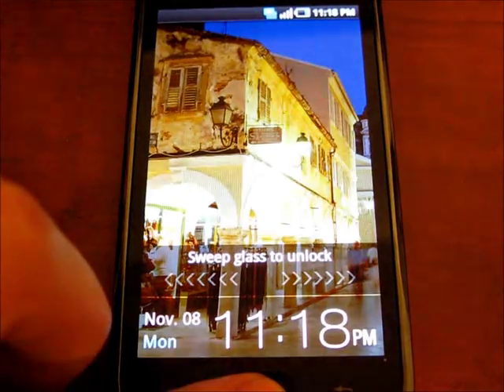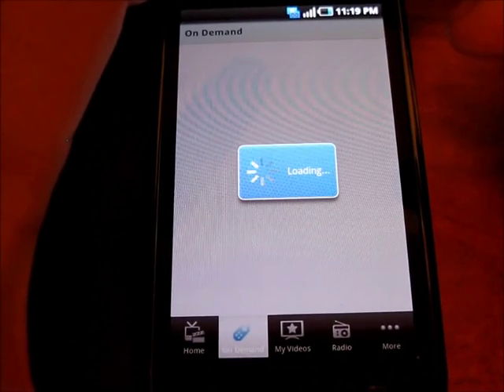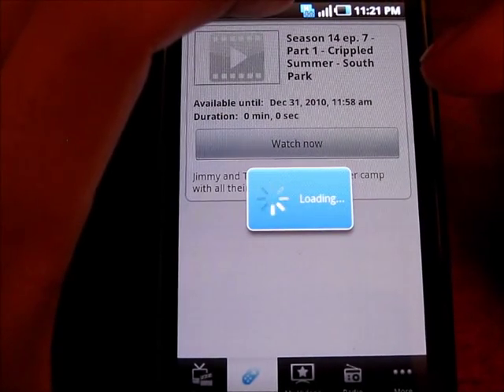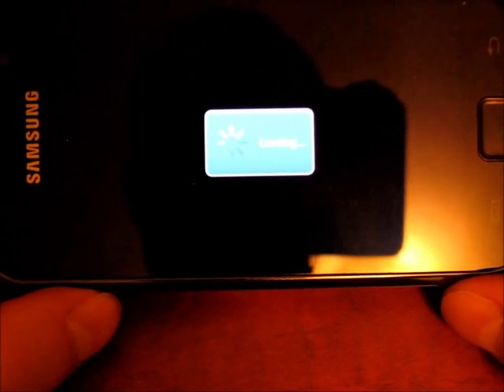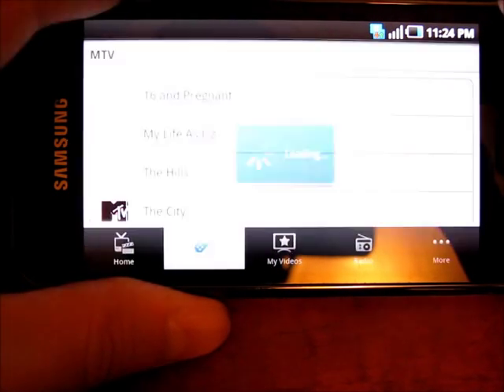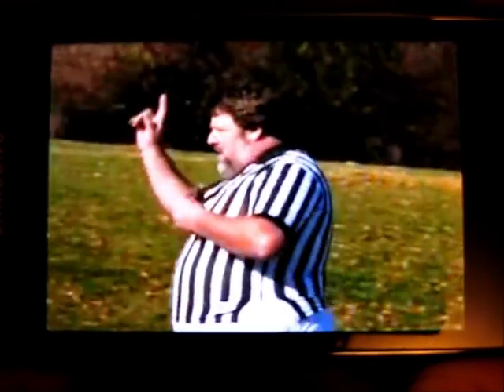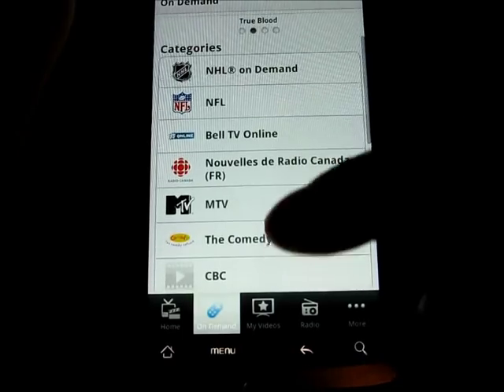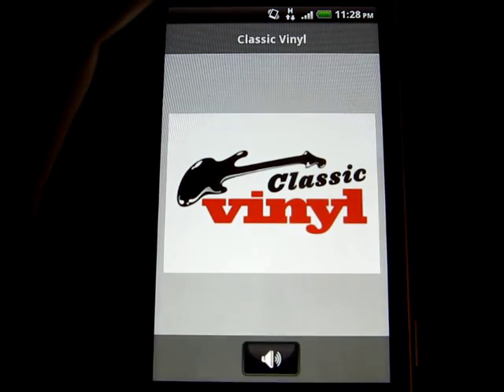Bell Mobile Tv Review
TheCellularGuru.com brings you a thorough look at the Mobile TV offerings from Bell, including live TV, on-demand shows as well as Sirius Radio.